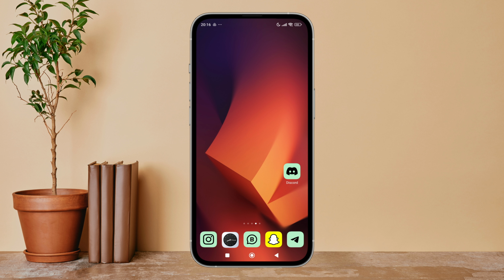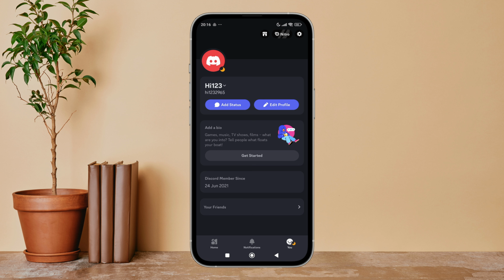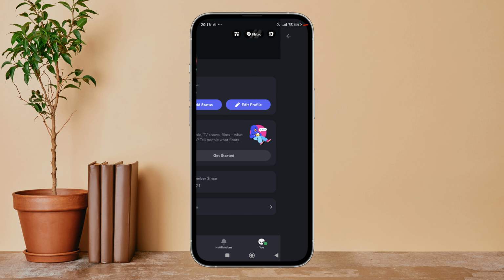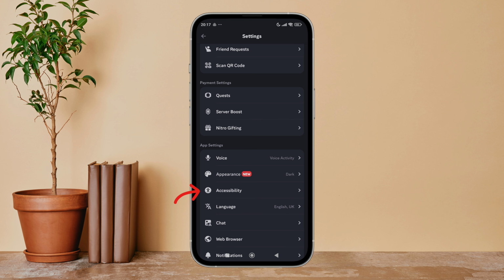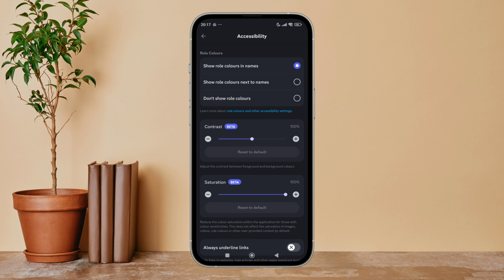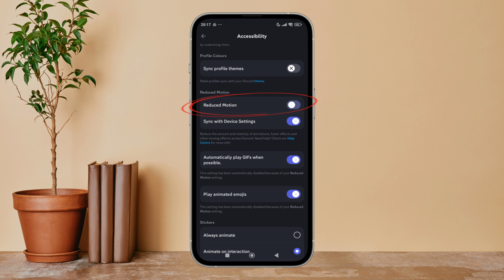Turn On Reduced Motion On Discord. |Technologyglance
In this video, we’ll guide you through how to turn on Reduced Motion on Discord. Enabling this feature minimizes animations and transitions, which can be helpful for those who prefer a simpler or less distracting visual experience. We’ll walk you through the steps to activate Reduced Motion on both desktop and mobile versions of Discord.